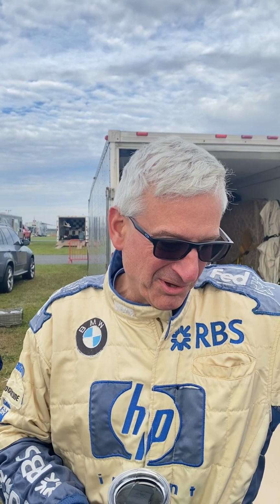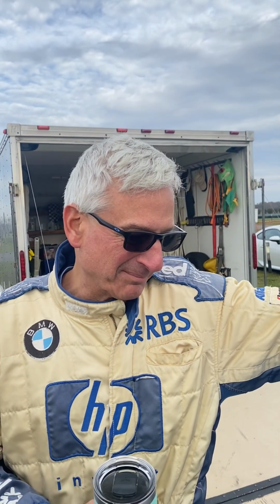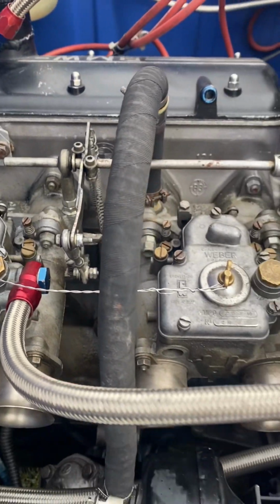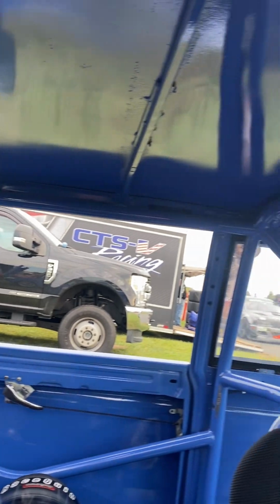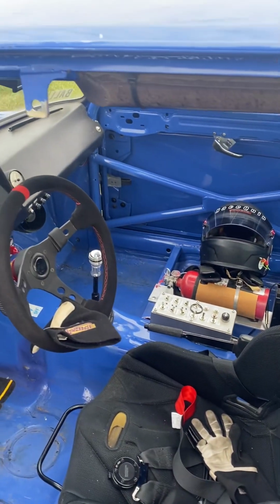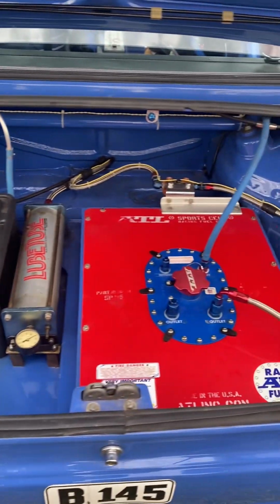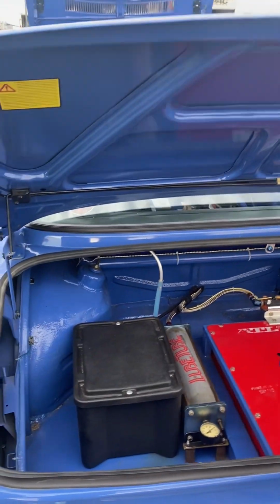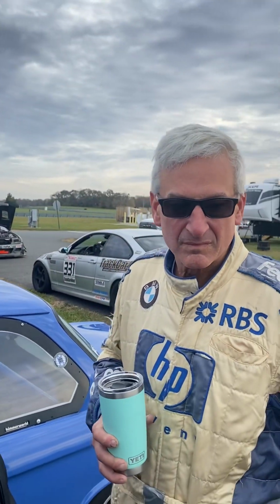EPISODE 18: Bob Ball, #141, BMW 2002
We are two weeks closer to the first race weekend with @nasa_ne at Watkins Glen in April. The very track that “hooked” Bob for good.